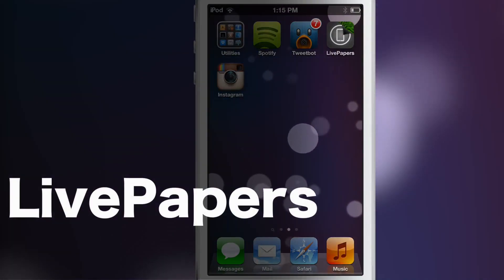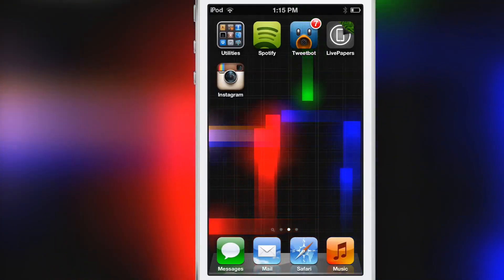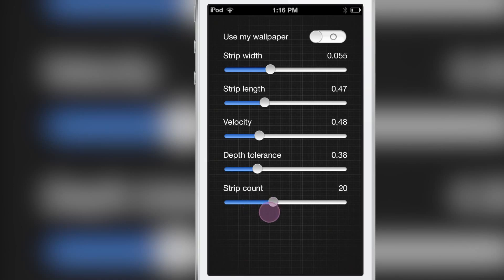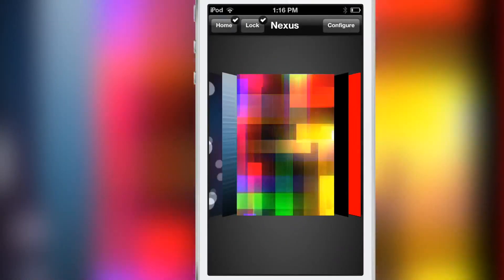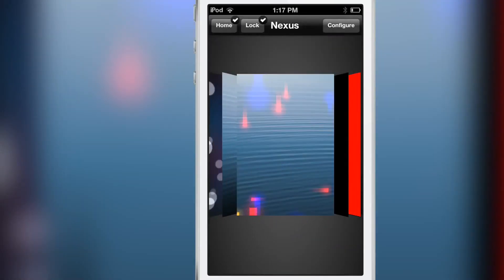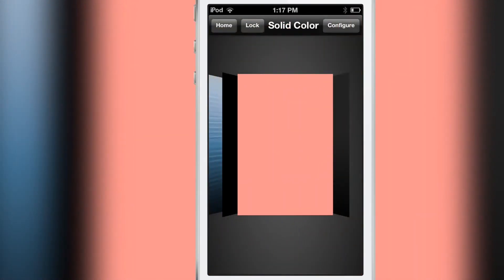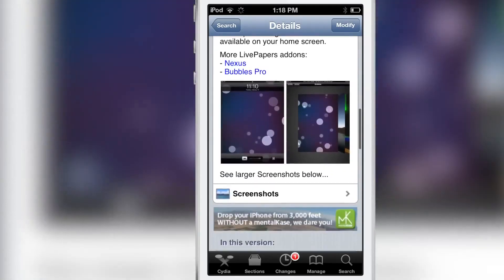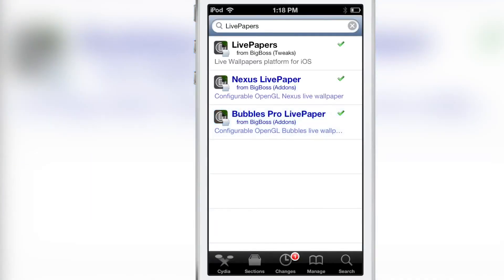LivePapers -- Tạo chuyển động cho hình nền trên thiết bị iOS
LivePapers là tinh chỉnh giúp tút lại hoàn toàn giao diện hình nền tại Home screen và Lock screen trên thiết bị iOS của bạn.